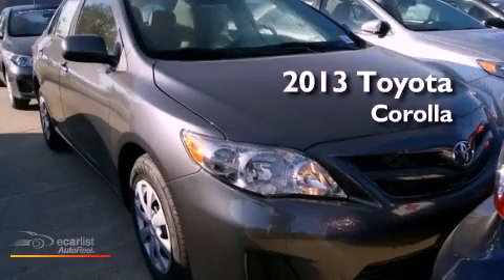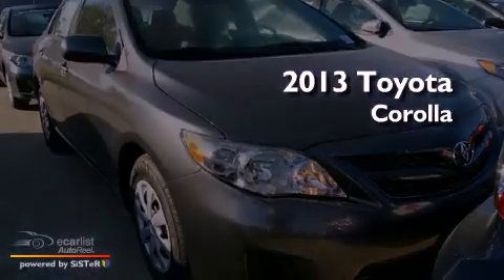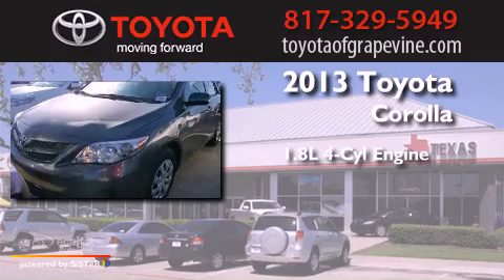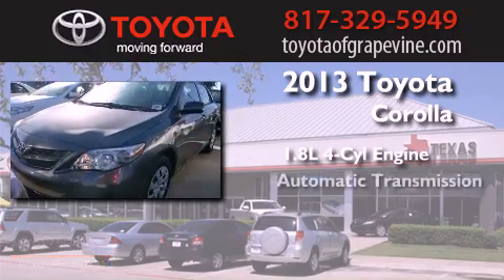2013 Toyota Corolla Grapevine TX 76051